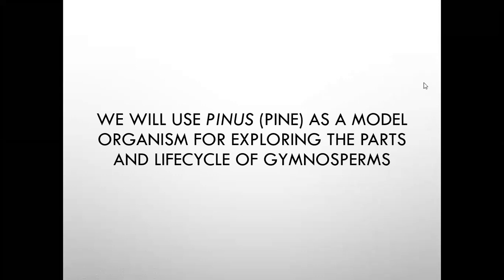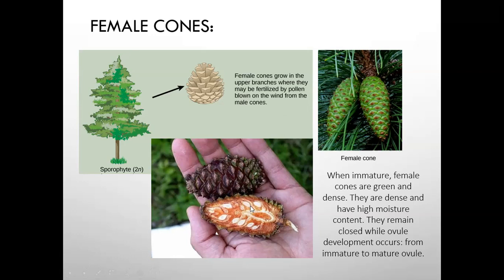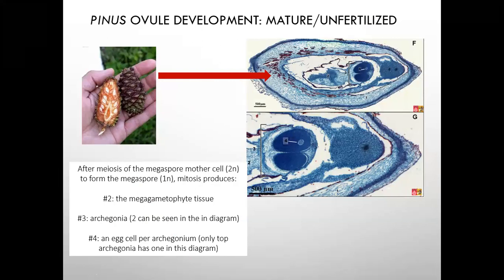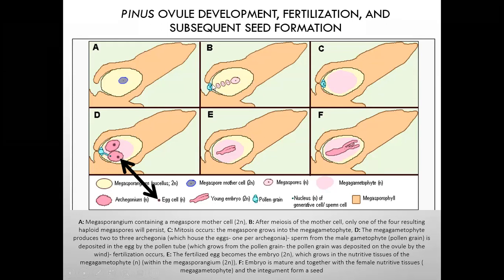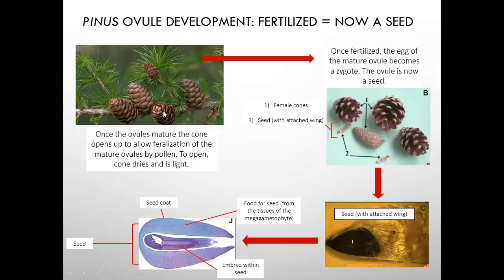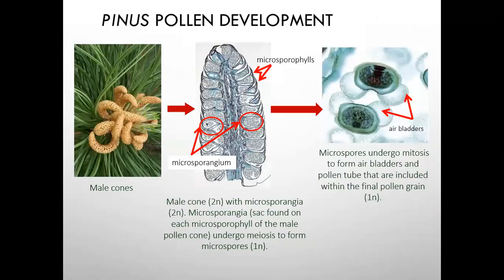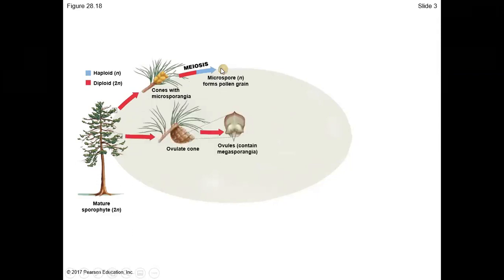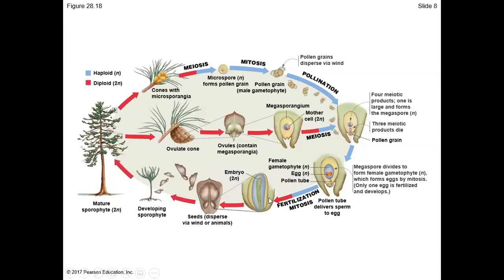Seed Plants: Coniferophyta